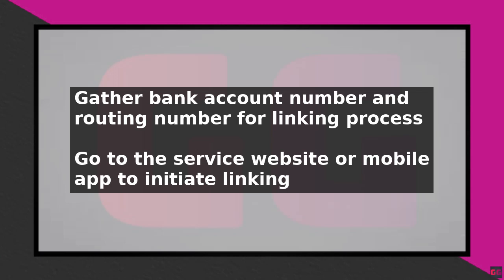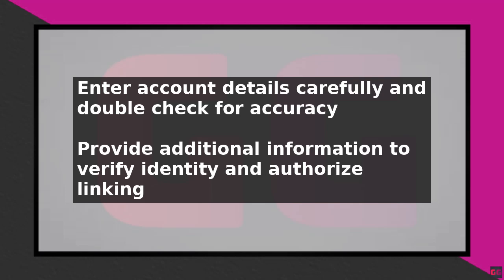How To Link Bank Account Wise Tutorial (2025)